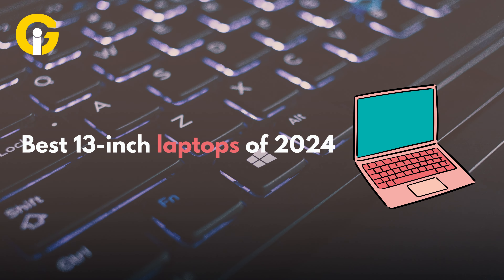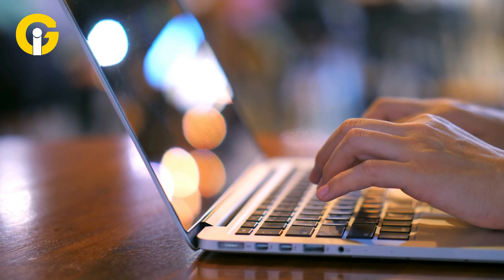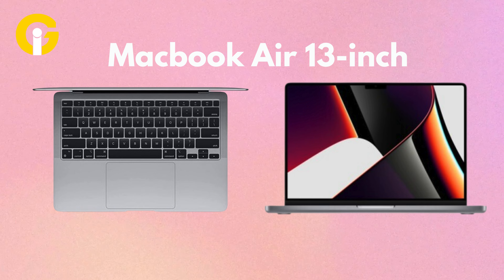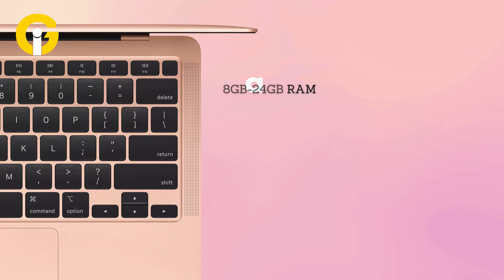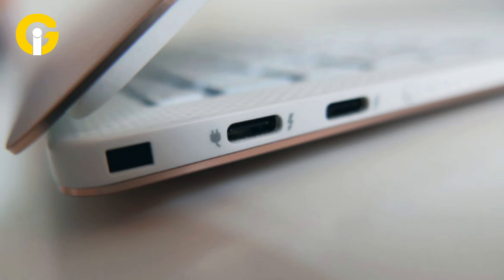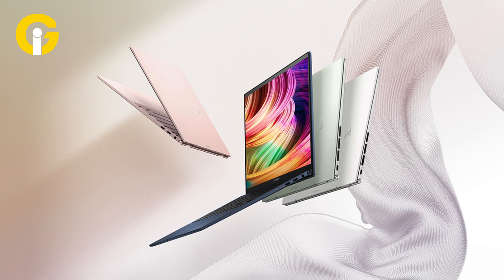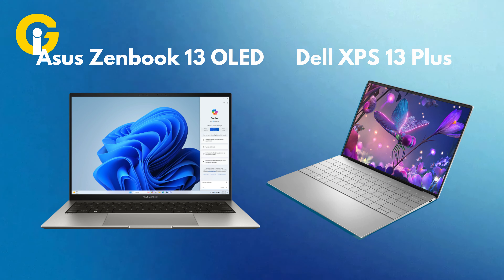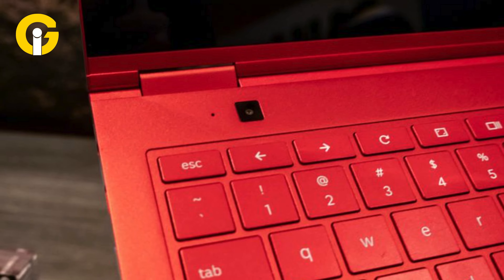Best 13-inch Laptops of 2024: Small Size, Big Performance!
Discover the best 13-inch laptops of 2024! Whether you need power, portability, or both, these top picks have you covered. Find the perfect laptop for your needs with our comprehensive guide.